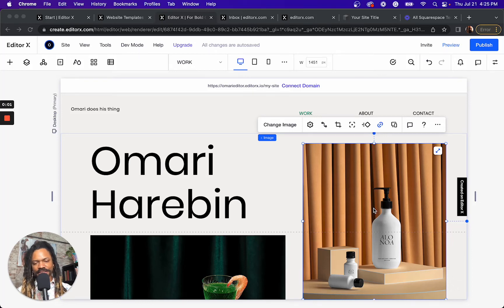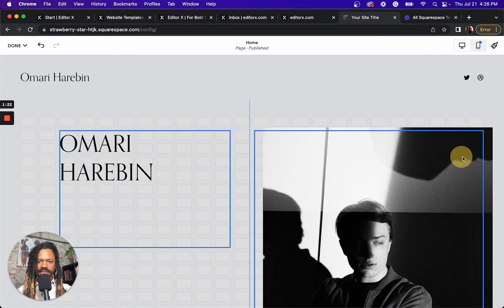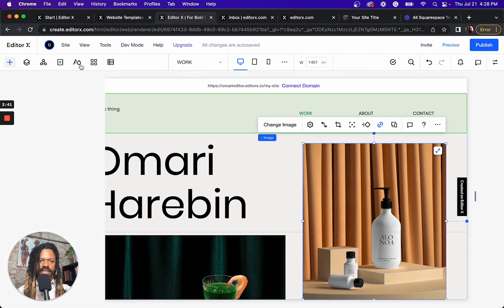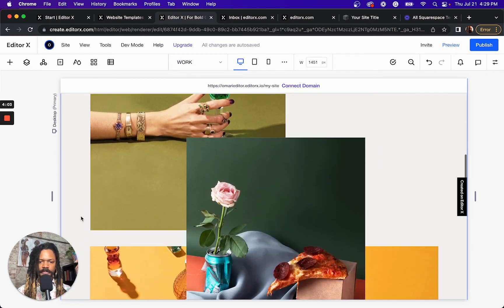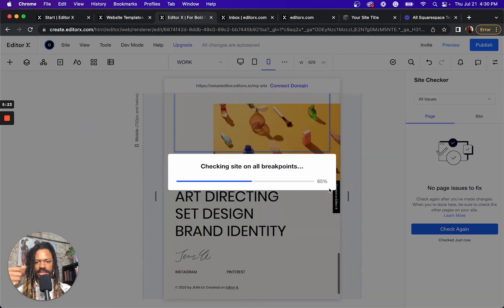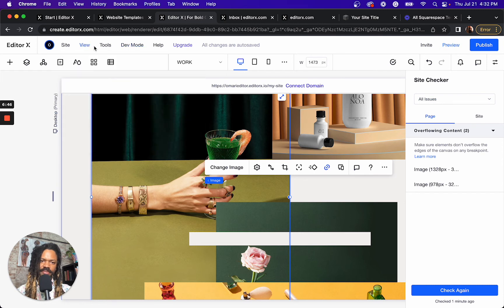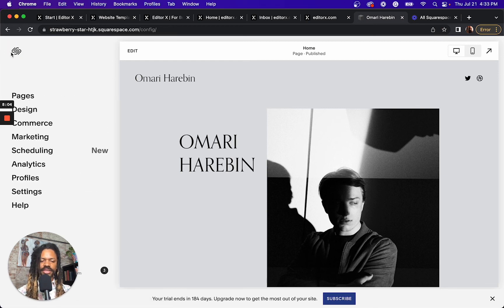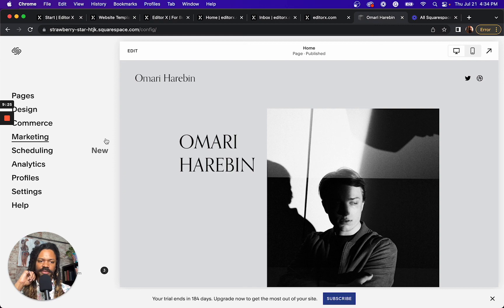Squarespace vs Wix Editor X (is it better?)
I've been an avid Squarespace user for the past 10 years but if I was building sites for clients, I'd probably mess with Editor X.